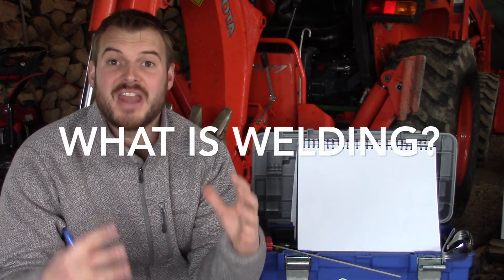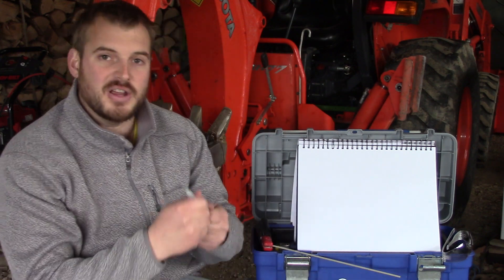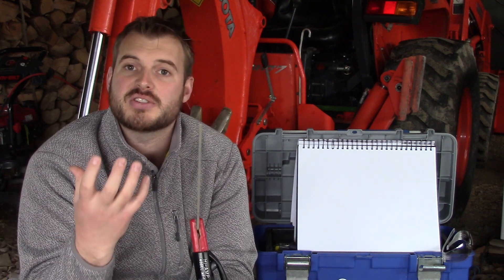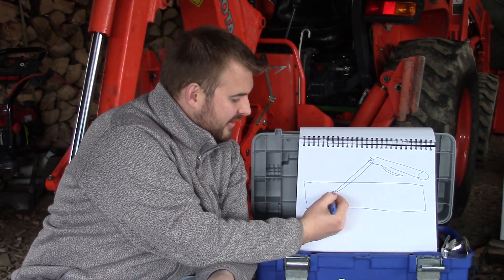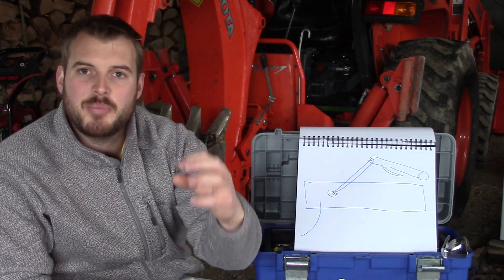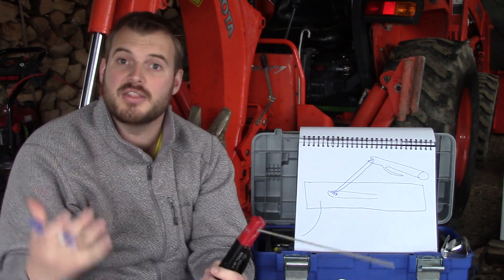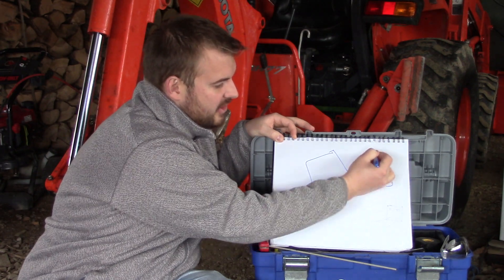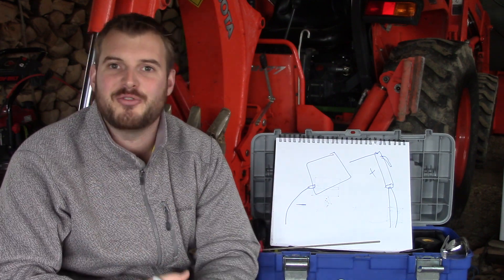What is Welding? - Intro to Welding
This will give you a little background on the electrical happenings that are going on to create a weld. This is the first video of a series of how to's